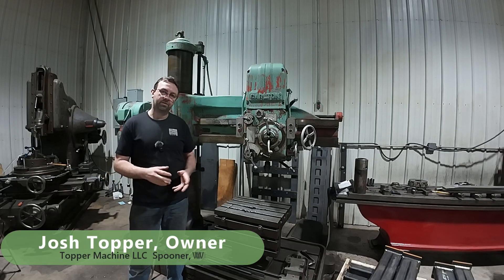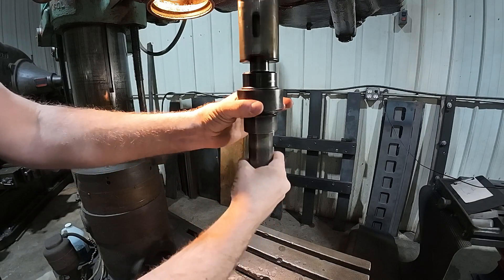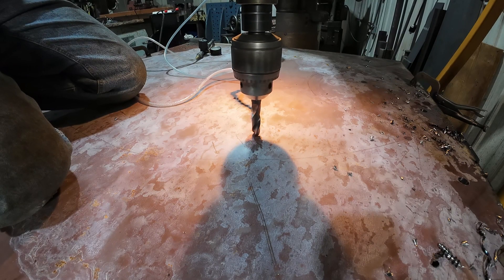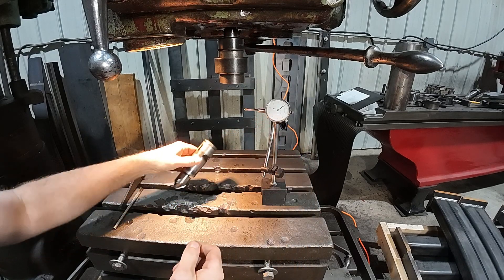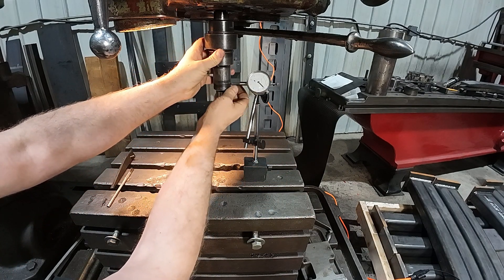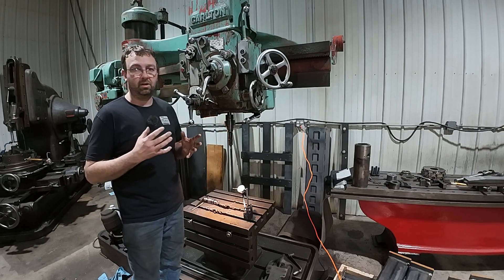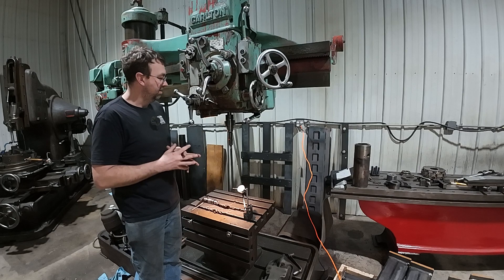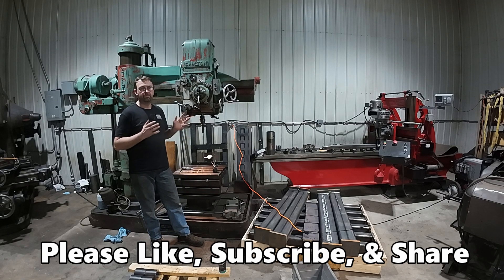"Magic Chuck" Drill Chuck System Explained, & What Went Wrong In My Last Video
The Collis Magic Chuck has been an essential tool in my shop and others I have worked in.  But, how does it work and why do I use it?

I also attribute the failure in my last video to the magic chuck.  Not the fault of the chuck, but rather an oversight on my end.  I knew better, but I did it anyway.  Lesson Learned!!!